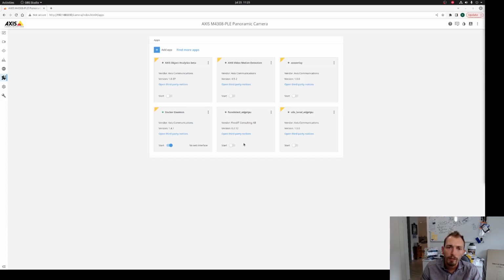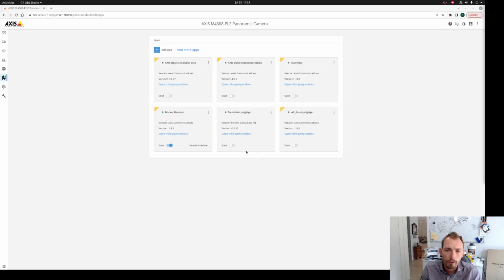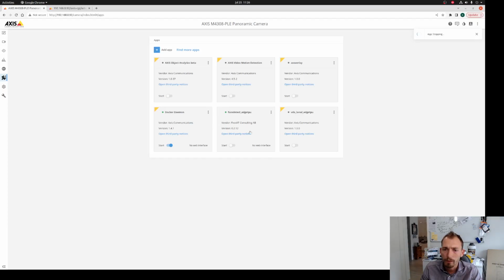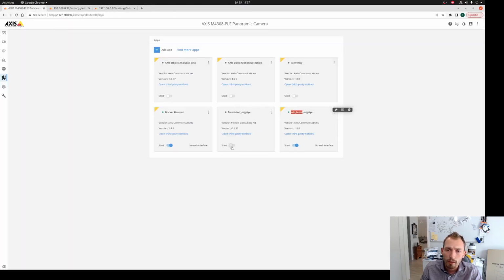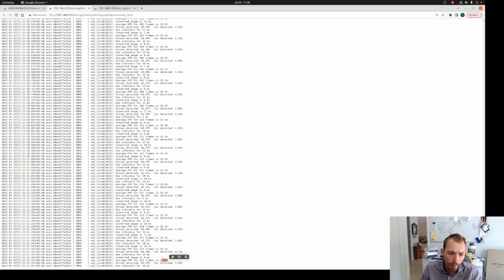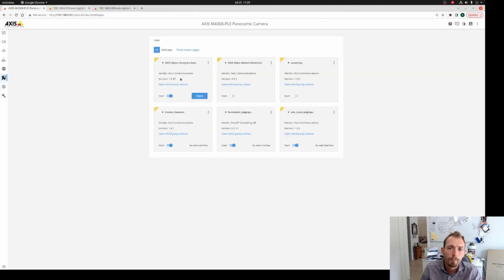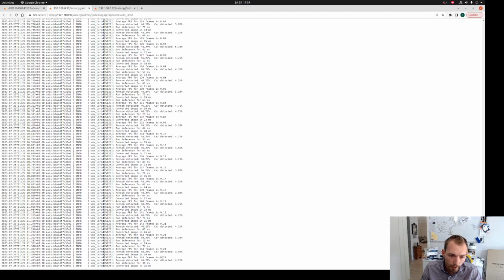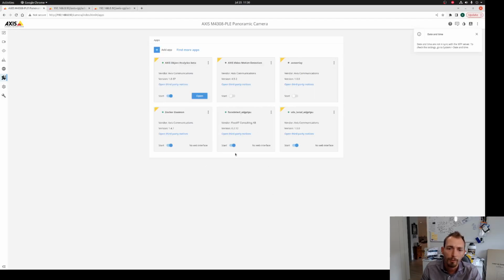Axis ACAP impact of using multiple deep learning applications at the same time investigated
Deep learning applications for the Axis network cameras are often using the cameras deep learning hardware (Deep Learning Processing Unit, DLPU). There is only one such device in the camera which means that multiple applications might try to use the same DLPU.

This is controlled by the Larod daemon. When using the Larod API for deep learning inference, each request will be scheduled to the available DLPU, meaning that the more applications that are using the DLPU the longer time it will take for each applications inference.